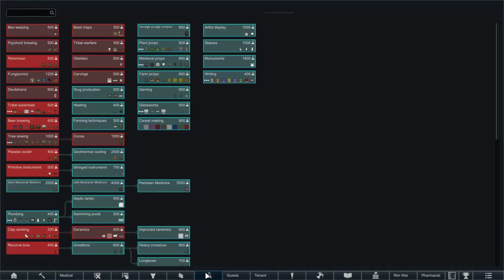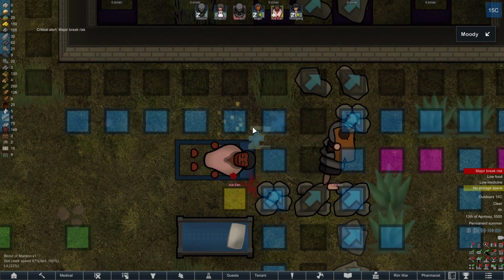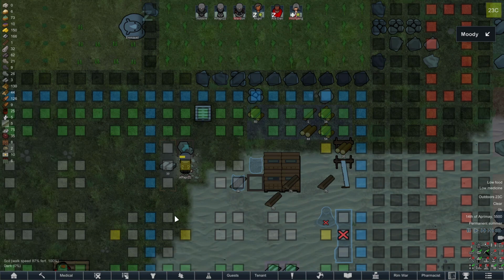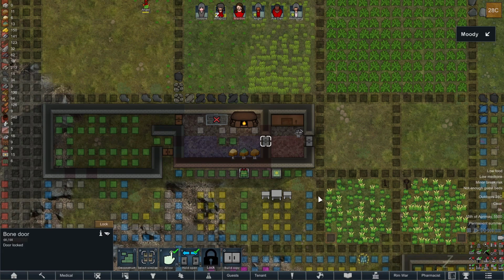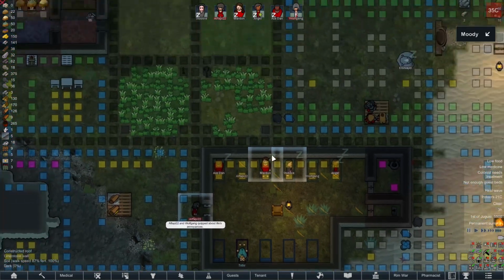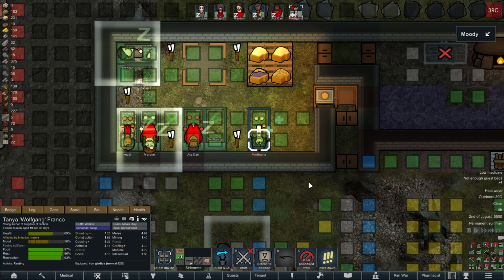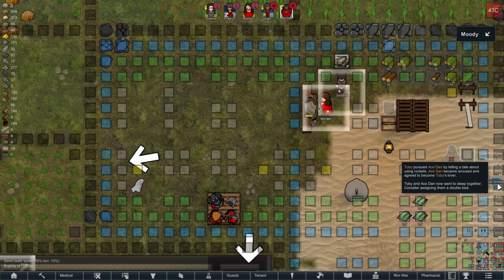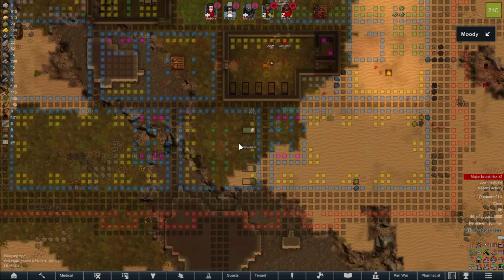Rimworld [Medieval, Renegade Lord Scenario] Objective: destroy enemy Kingdom. Ep05.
Form caravans complete quests, trade, attack other factions, or migrate your whole colony.

The game generates a whole planet from pole to equator. You choose whether to land your crash pods in a cold northern tundra, a parched desert flat, a temperate forest, or a steaming equatorial jungle. Different areas have different animals, plants, diseases, temperatures, rainfall, mineral resources, and terrain. These challenges of surviving in a disease-infested, choking jungle are very different from those in a parched desert wasteland or a frozen tundra with a two-month growing season.

Travel across the planet. You're not stuck in one place. You can form a caravan of people, animals, and prisoners. Rescue kidnapped former allies from pirate outposts, attend peace talks, trade with other factions, attack enemy colonies, and complete other quests. You can even pack up your entire colony and move to a new place. You can use rocket-powered transport pods to travel faster.